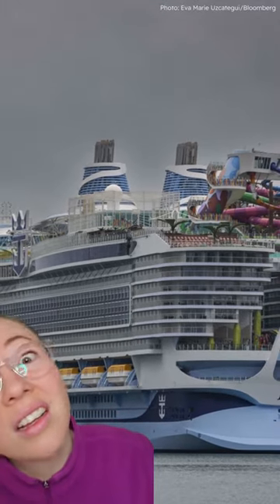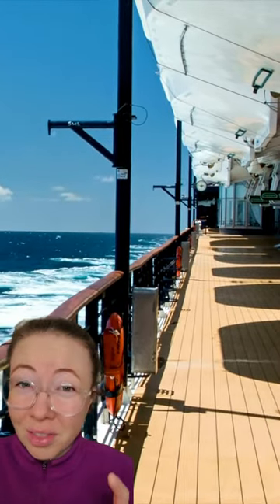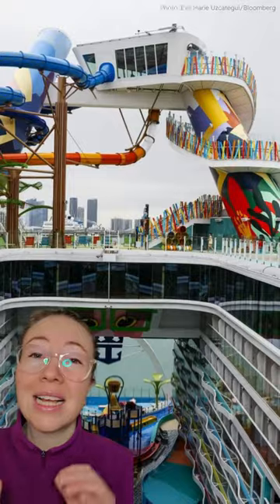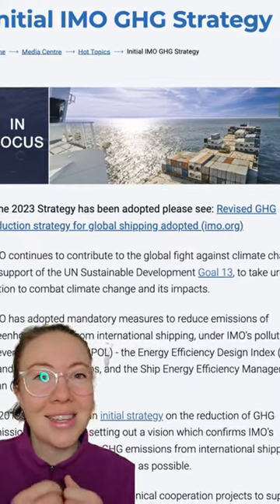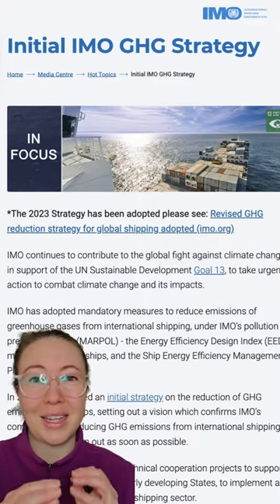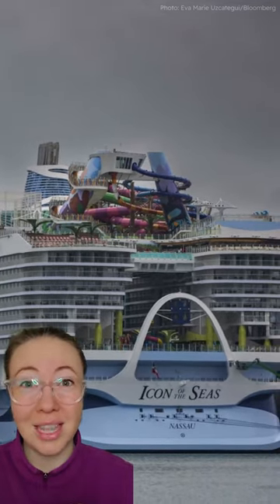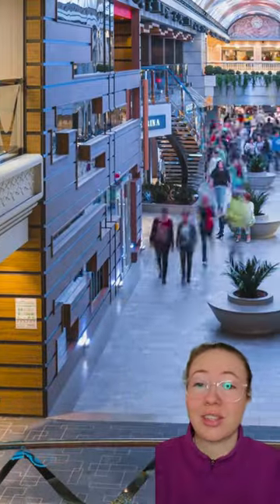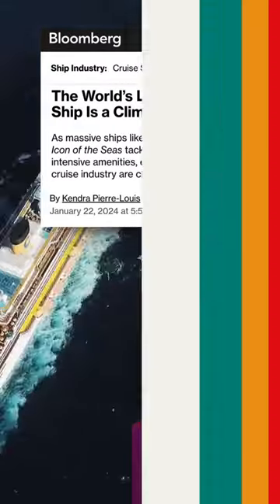The World's Largest Cruise Ship Just Set Sail. 🫠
The world’s largest cruise ship set sail last weekend: Royal Caribbean’s “Icon of the Seas”. And as you can imagine, this massive ship is not just obnoxious in size—it’s also obnoxious when it comes to its climate impact 🙃

Join us in demanding renewable, clean energy sources for the maritime sector